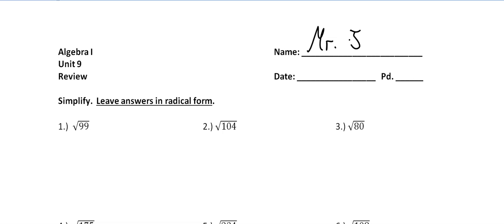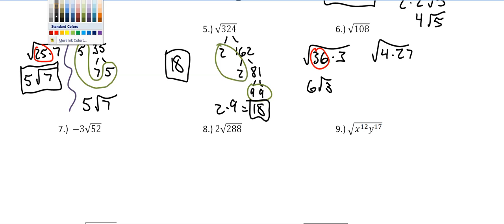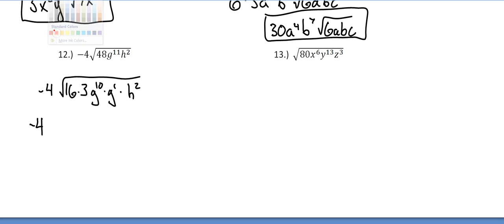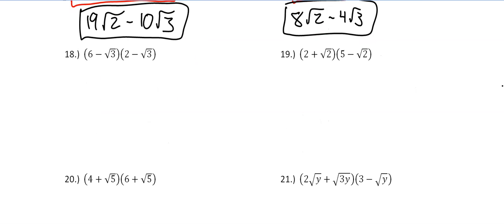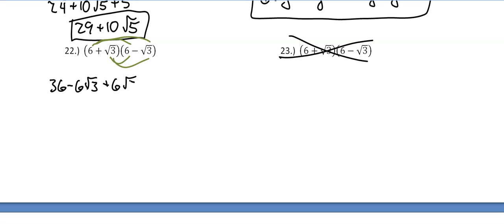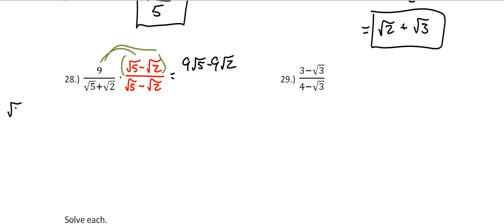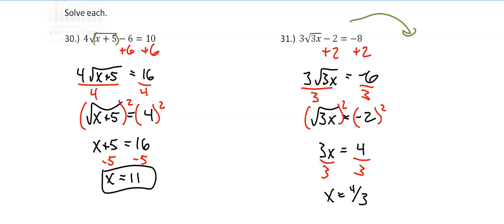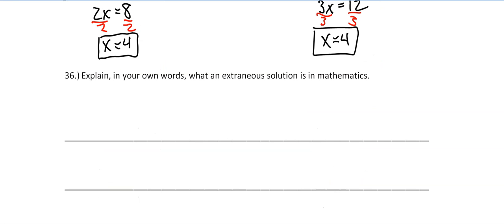Algebra I Unit 9 Review